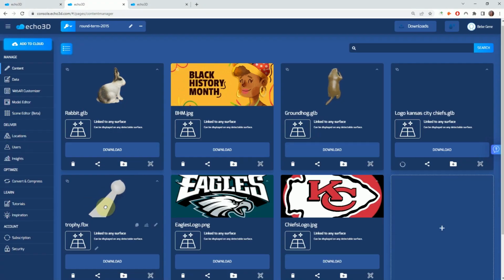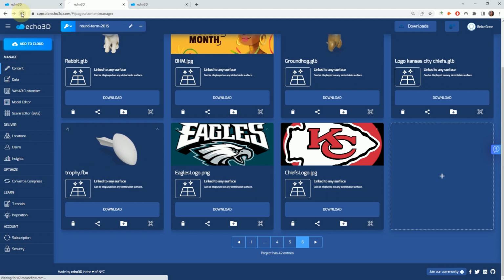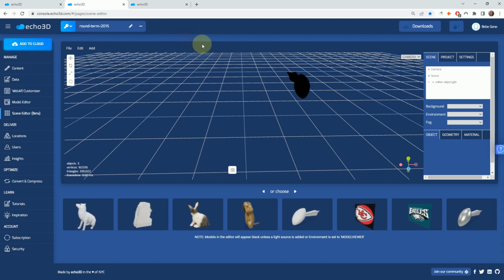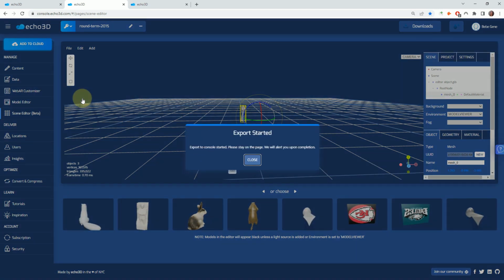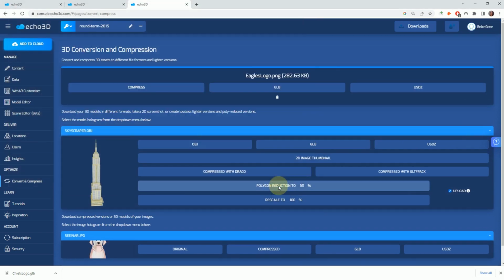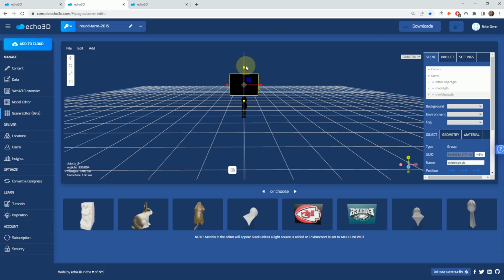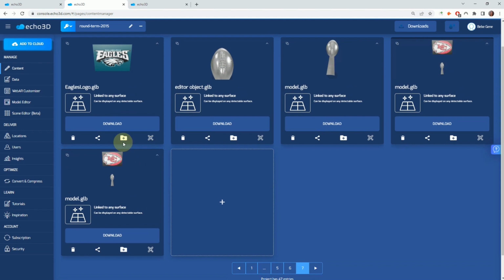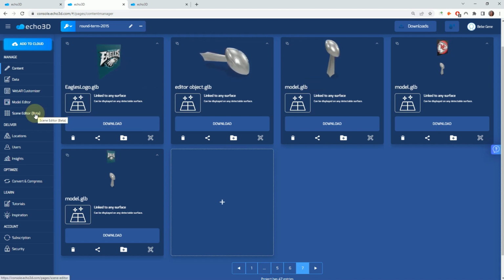Case Study: Use echo3D Console Tools to Fix & Build a 3D Scene for Super Bowl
In this case study, we show you how to use 4 of our tools for 1 project:
- Content Manager
- Scene Editor
- Model Editor
- Convert & Compress

We imported a 3D asset with defective materials and fixed it, converted 2D assets into 3D assets and built a scene with multiple assets. Finally, the final 3D scene was accessible with a link and QR code for easy mobile access. Note: Some of these tools are for paid plans.